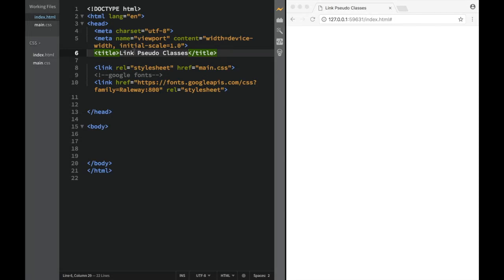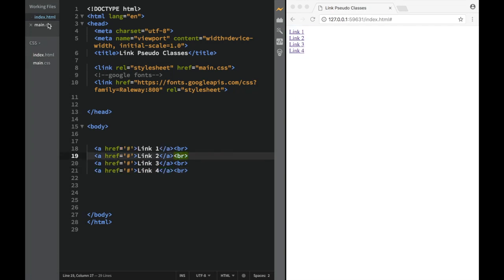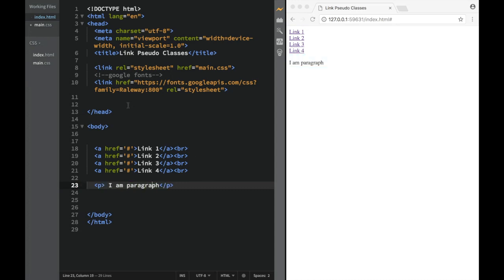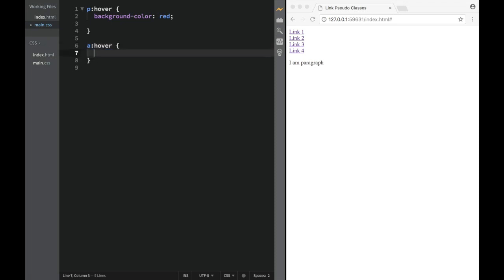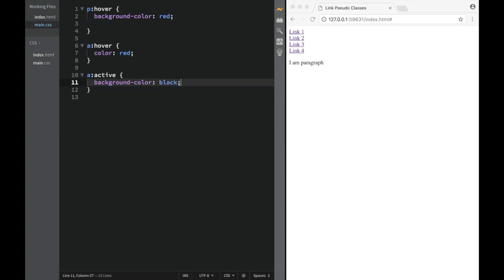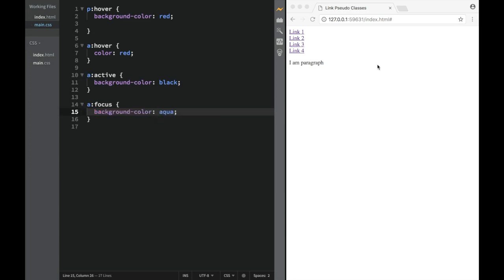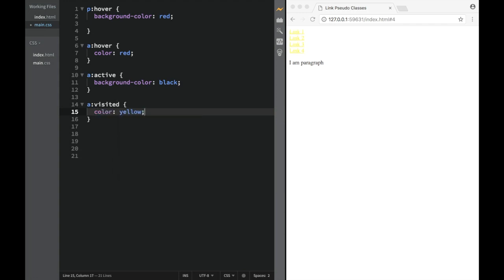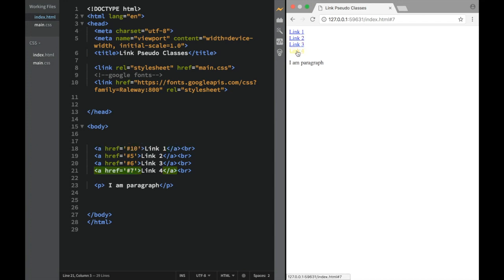Up and Running With CSS - Pseudo Classes